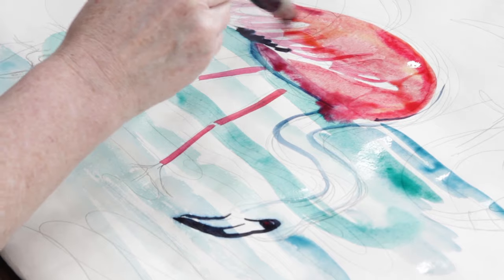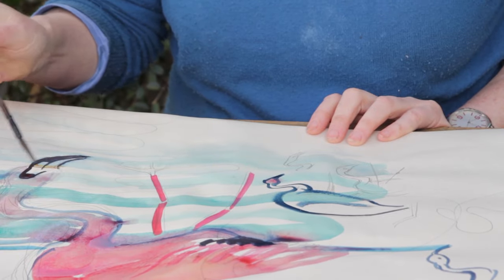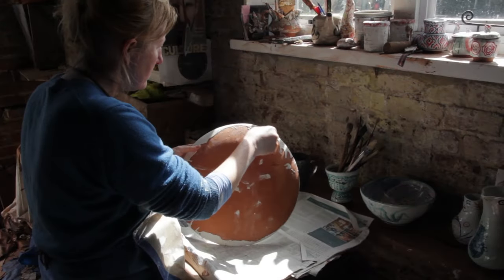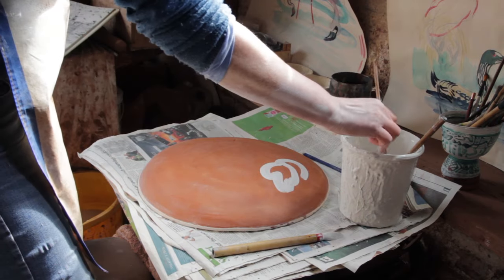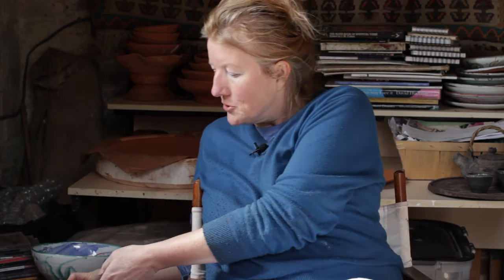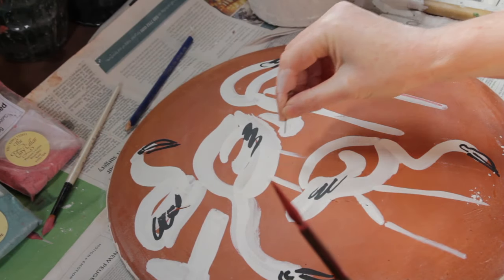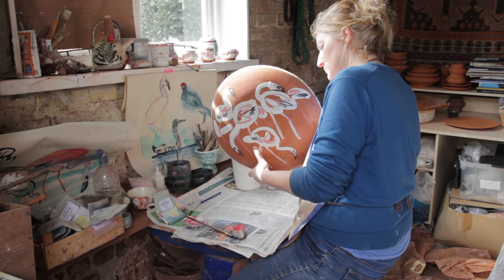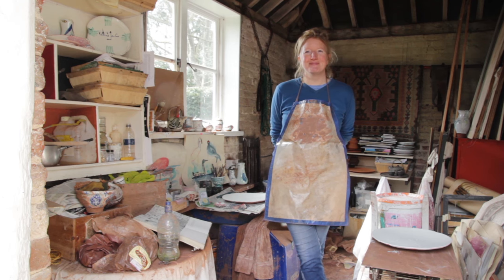One to Watch: Michaela Gall, ceramic artist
Michaela Gall's bright painterly ceramic plates, jugs and bowls are reminiscent of Picasso's designs. We meet her at her studio.